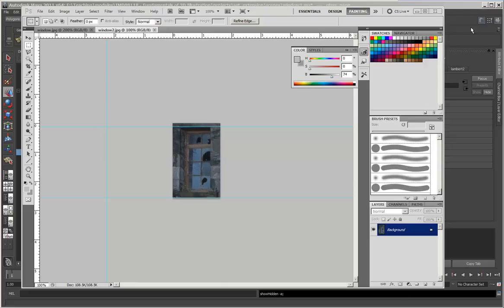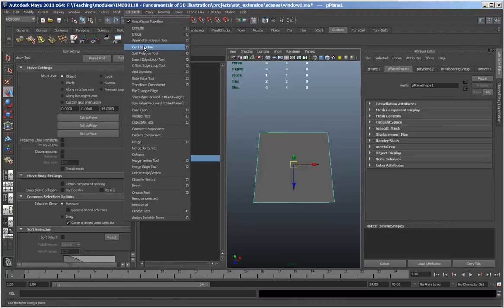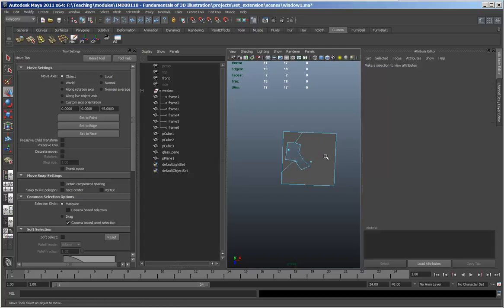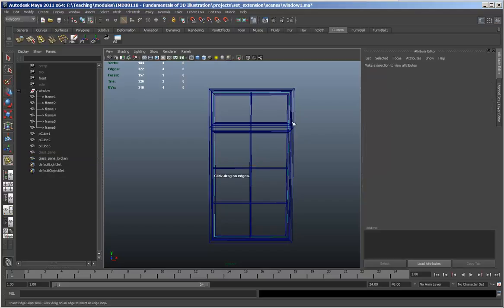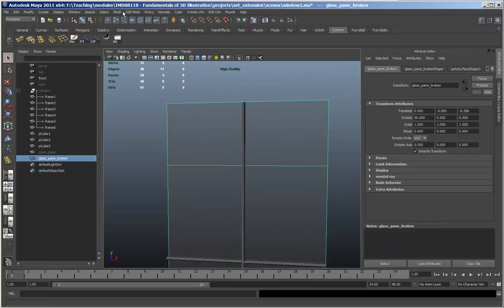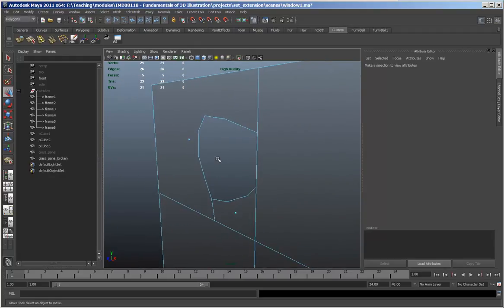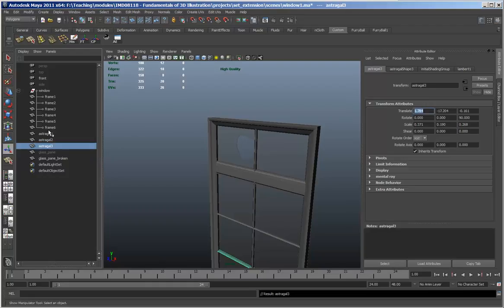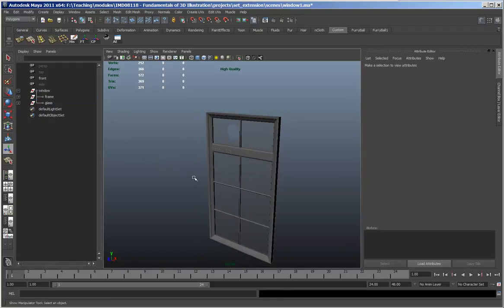13 window broken glass